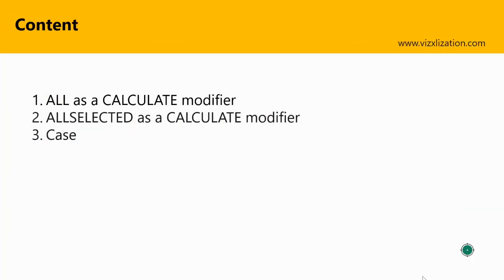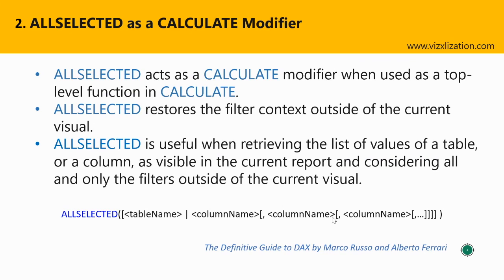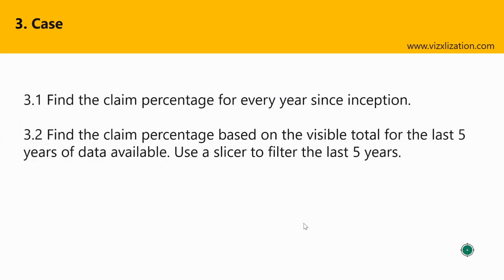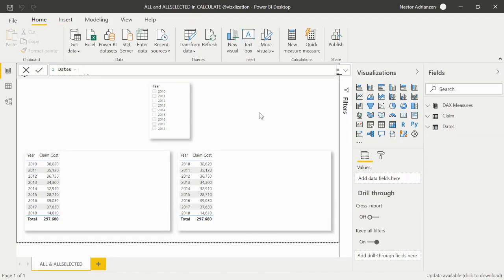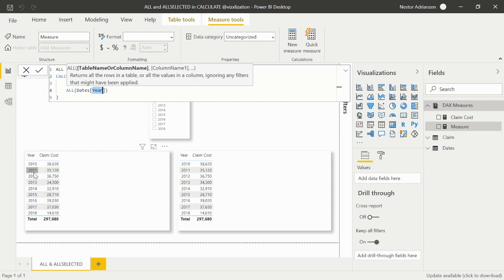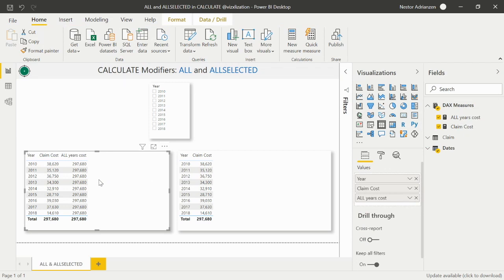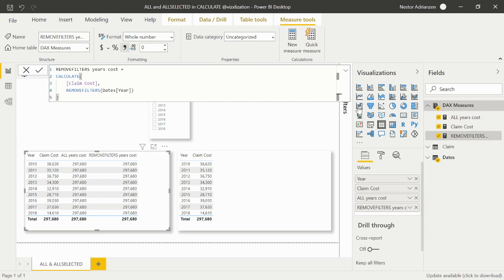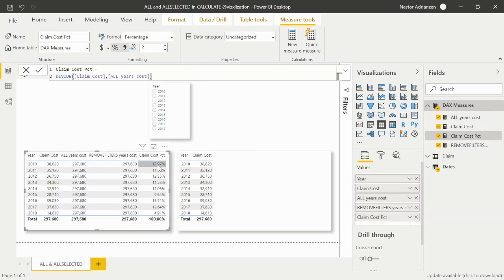What's the difference between ALL and ALLSELECTED in DAX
In this lesson, we will keep learning CALCULATE modifiers: ALL and ALLSELECTED.

Navigate through the content below:
0:23 Content
0:46 ALL as a CALCULATE modifier
1:52 ALLSELECTED as a CALCULATE modifier
2:52 Case